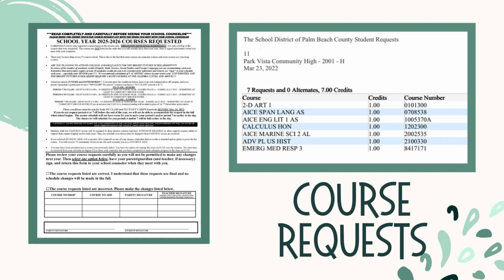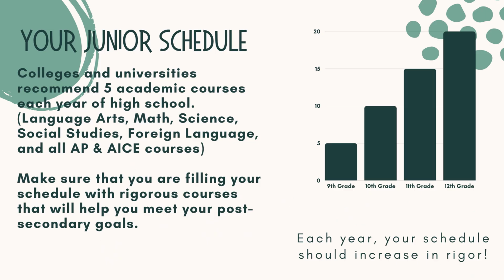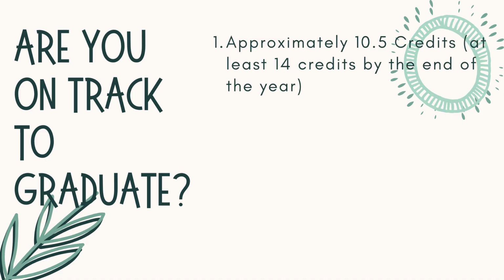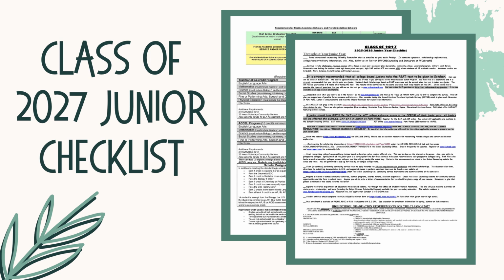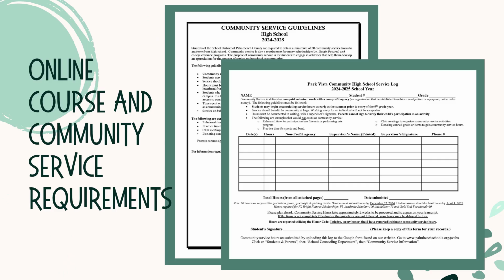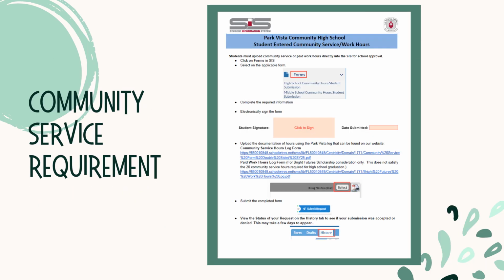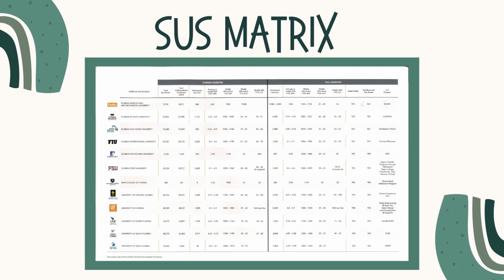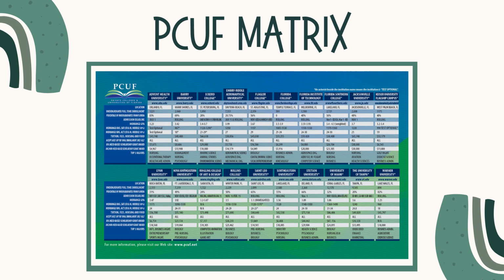Rising Junior Class of 2027 Spring Presentation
Congratulations to our Park Vista Community High School Rising Junior Class of 2027. This is an important and exciting time for you all. In this presentation, we will give you lots of information to be sure that you can make the most of your junior year as you prepare for graduation and beyond. Once you watch this presentation, your Social Studies teacher will bring your class to the School Counseling Office for an individual meeting with your counselor. It is important that you review this presentation thoroughly so that you can be ready with your questions for your counselor when you meet with them.